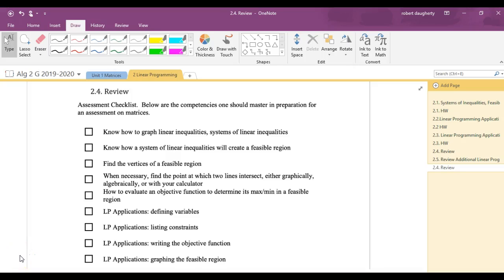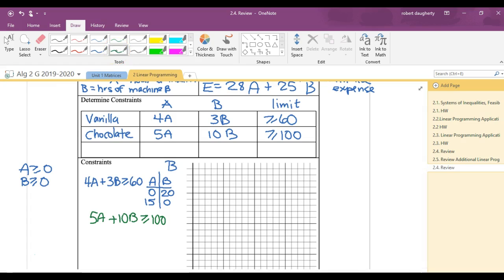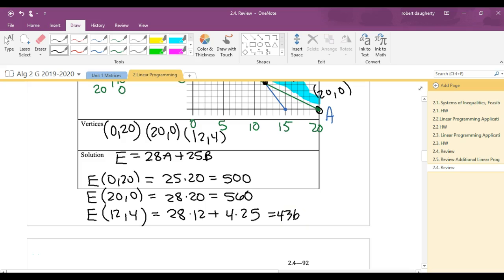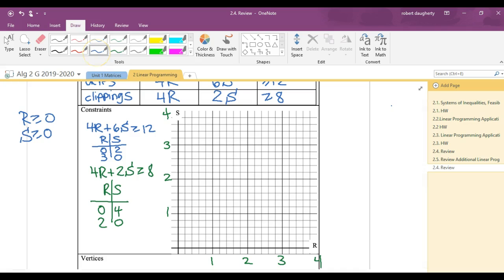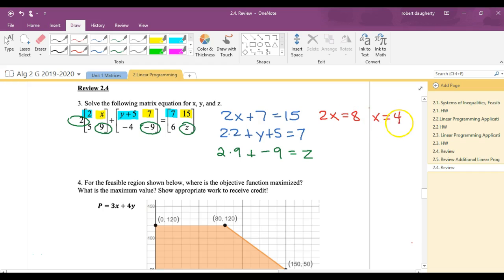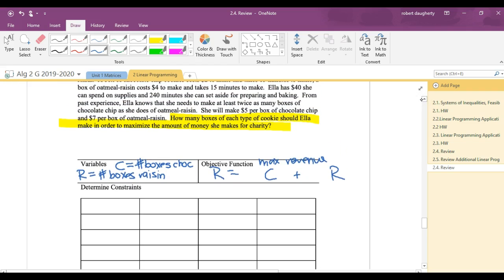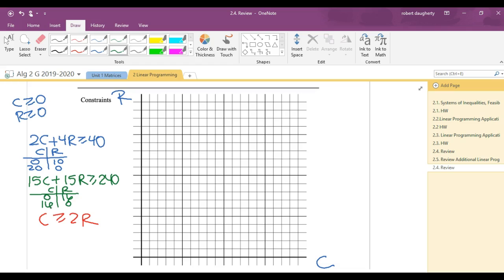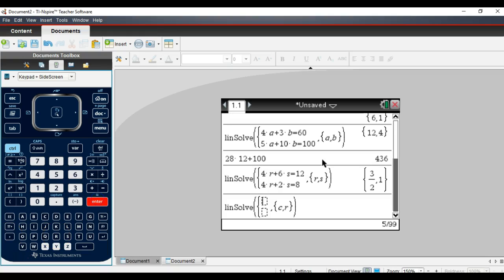Alg2 2.4 Review Part 1